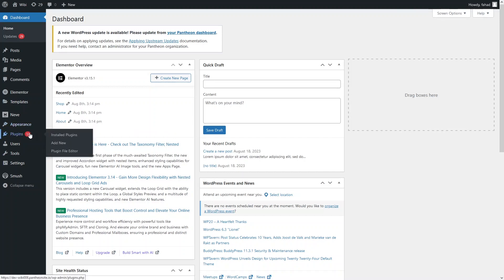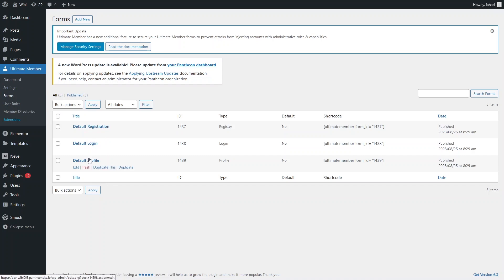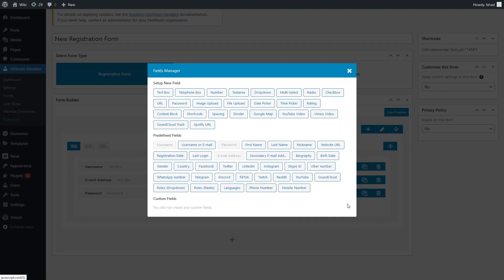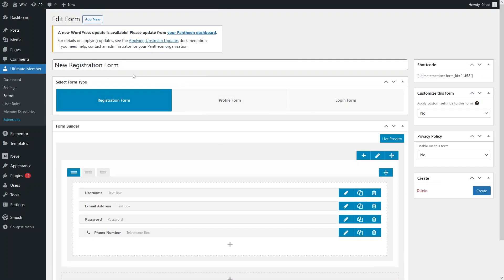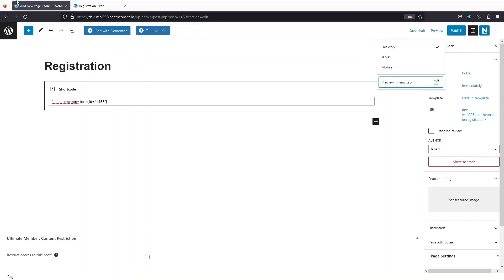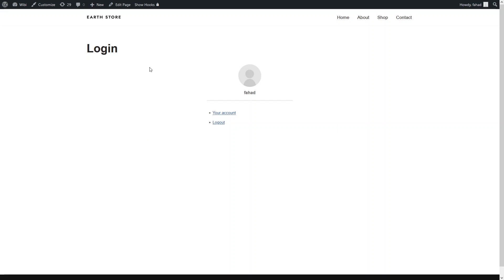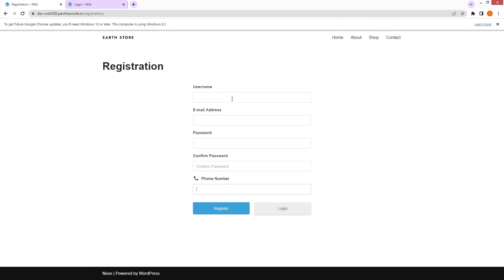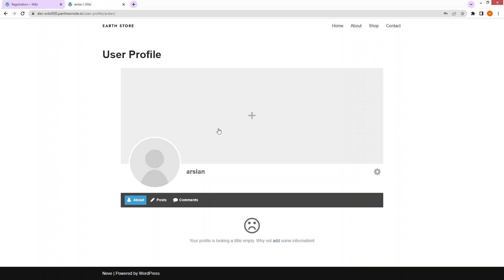How To Create Membership Website In WordPress (Easy Tutorial)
In this video I will show you how to create membership website in WordPress.

Do you want to learn how to make a membership website using WordPress? Yes? Perfect! Then you've come to the right WordPress tutorial.

I will show you how to add membership in WordPress website and how to make membership website on WordPress.

This is a step by step WordPress membership website tutorial that will show you how to make membership website on WordPress and how to make a membership website using WordPress.